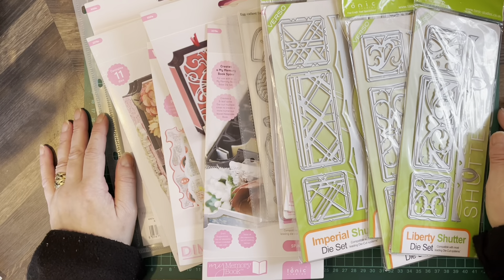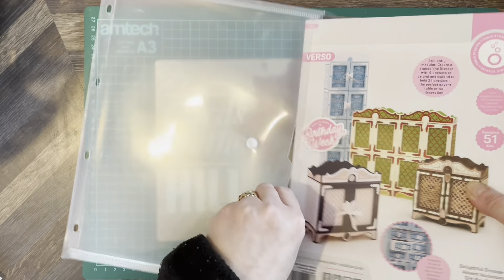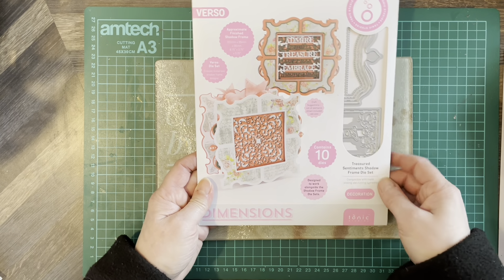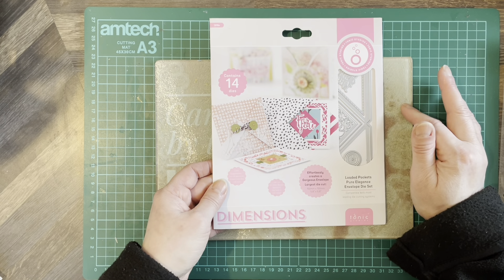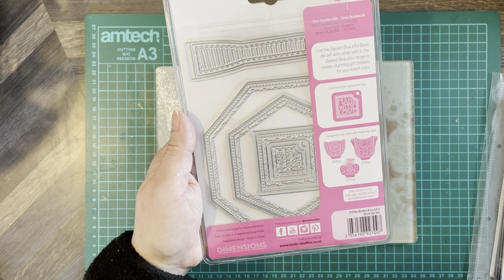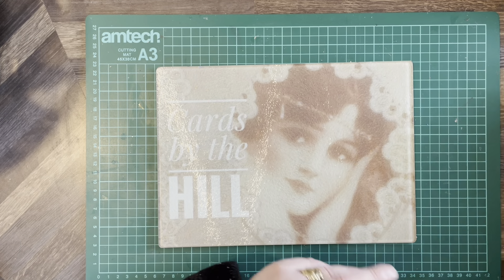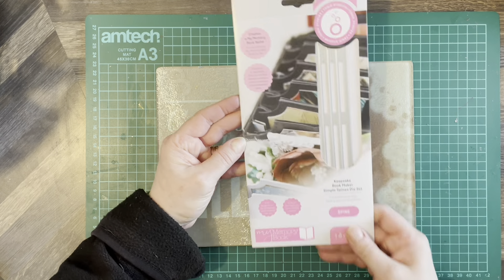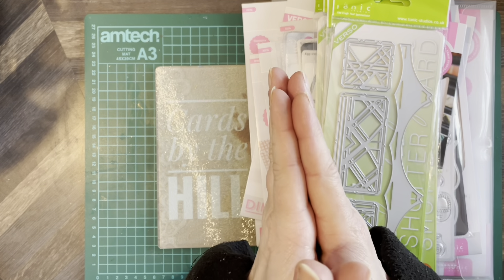HUGE Tonic Haul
A selection of reduced priced items by Tonic.